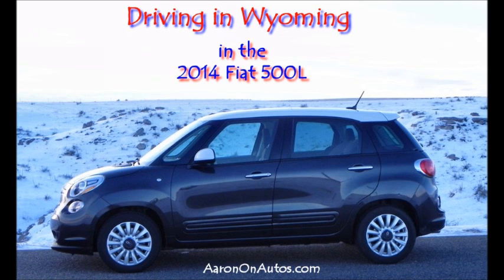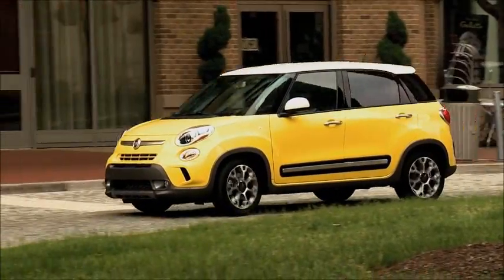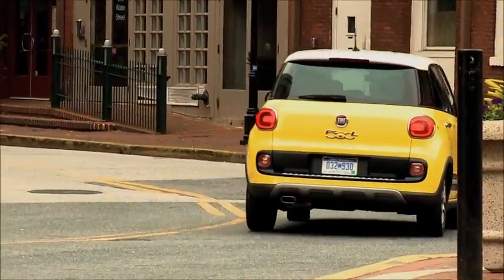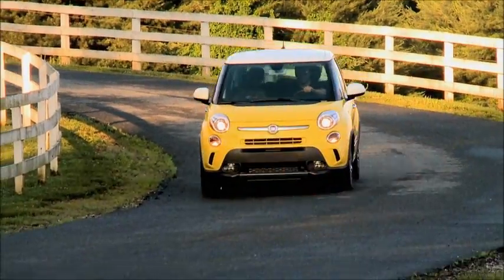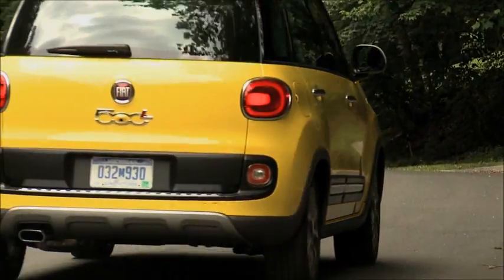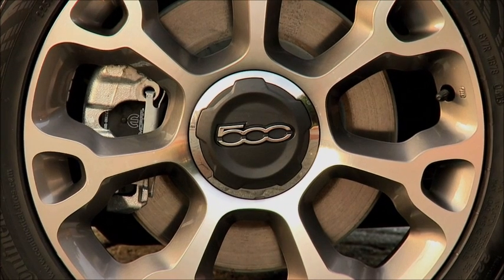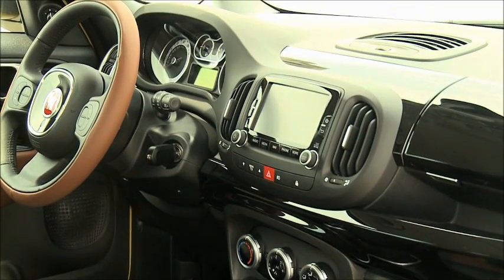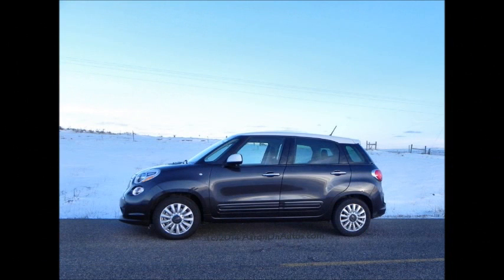2014 Fiat 500L Driving in Wyoming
takes the 2014 Fiat 500L out for a week-long spin. Here is what we thought of it from a Wyoming driver's perspective. Beware: this car is adored by women of all types.